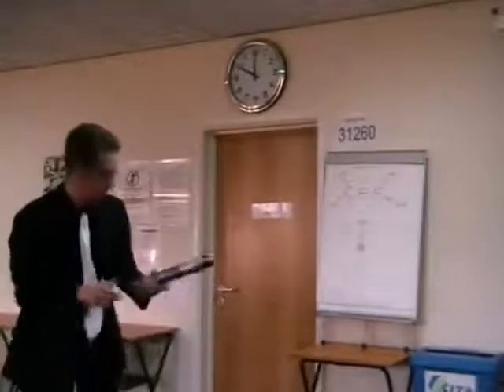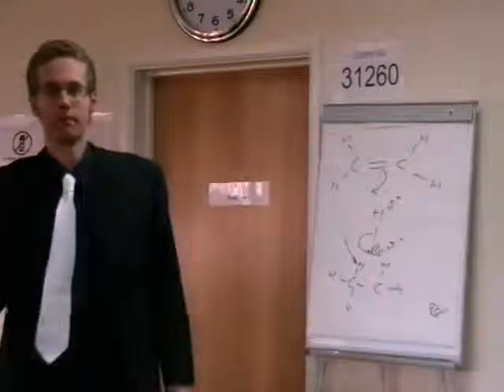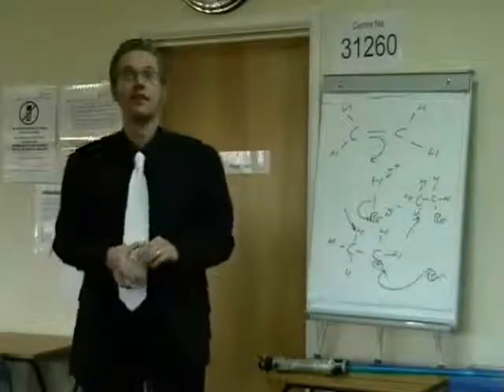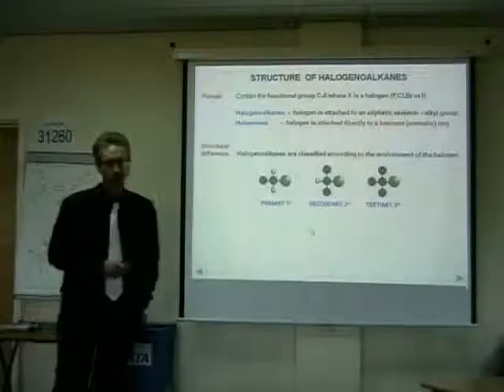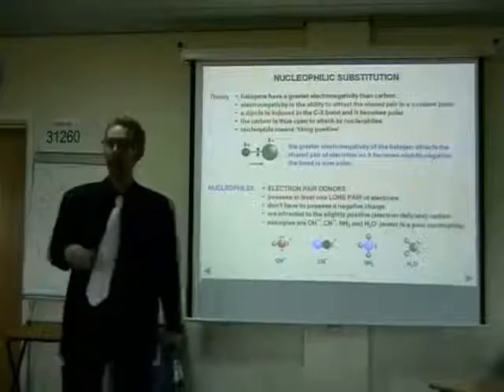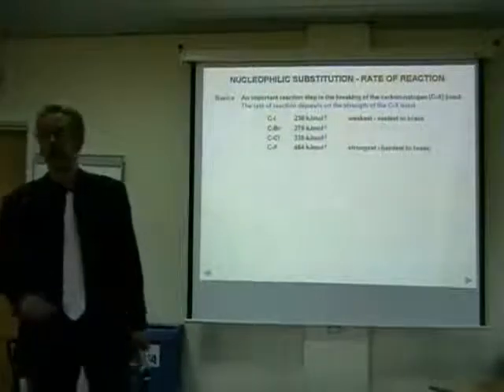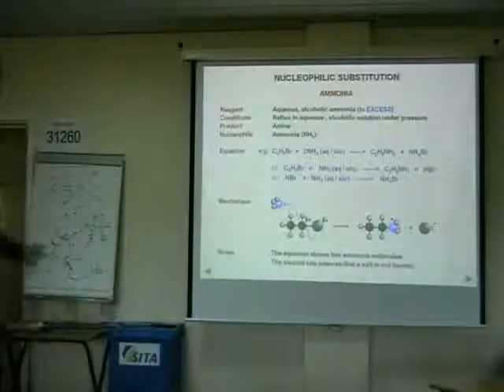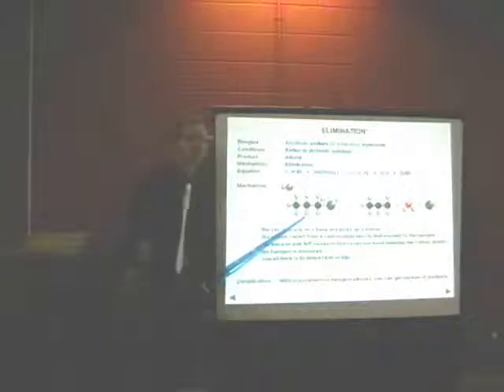AS Chem Lecture 2 Curly Arrow Mechanisms in haloalkanes